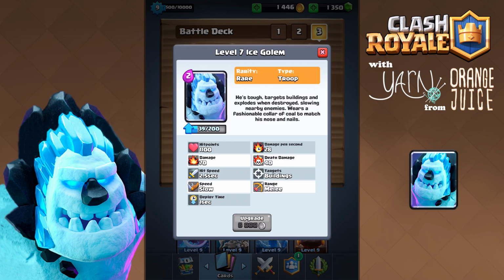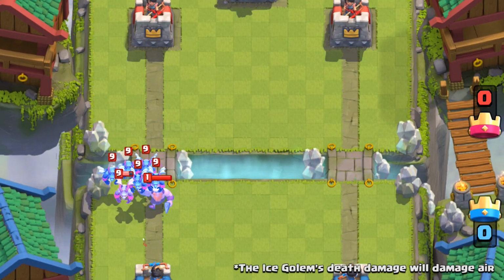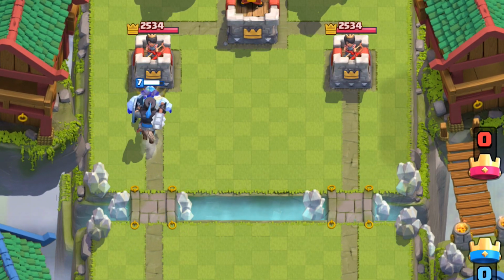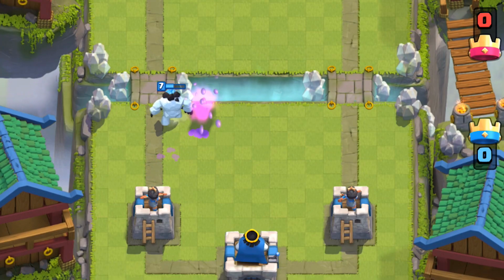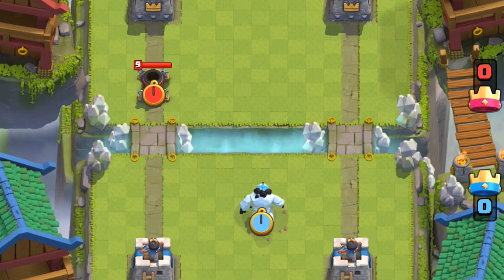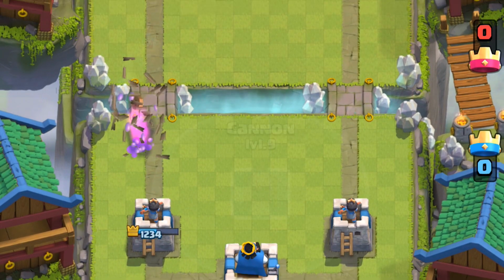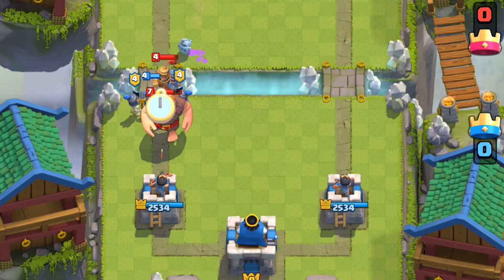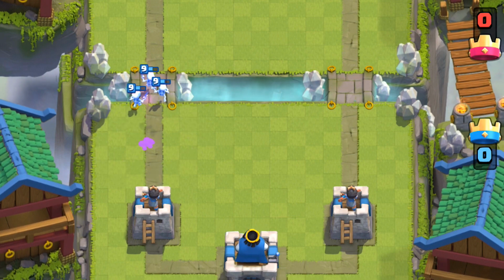Clash Royale | Intro to Ice Golem | New Sponge!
[T-Shirt] Orange Head
[T-Shirt] Orange Juice
[T-Shirt] Orange Head Pattern

The Ice Golem is a really cheap tank that only costs 2 elixir. It's very effective as a meat shield. When it dies, it has a frost nova that slows units by 35% for 3 seconds.